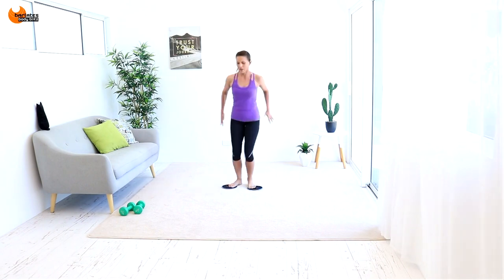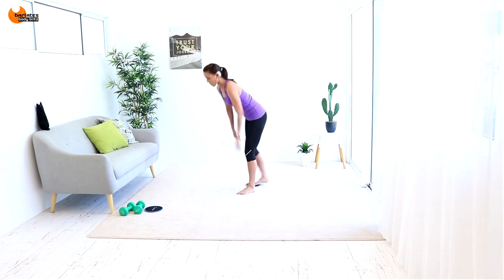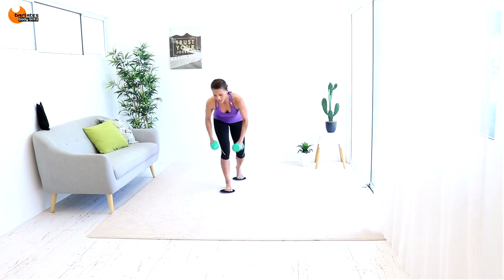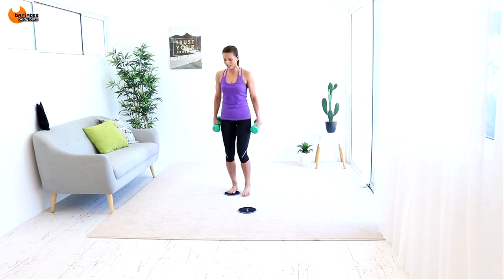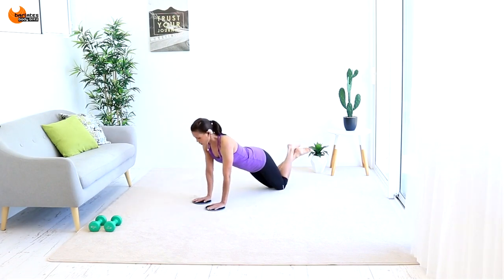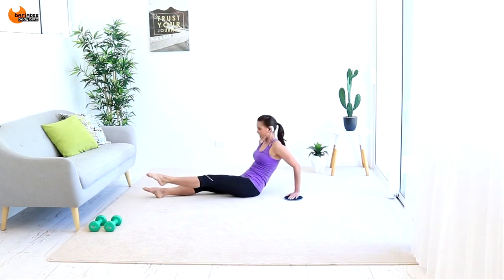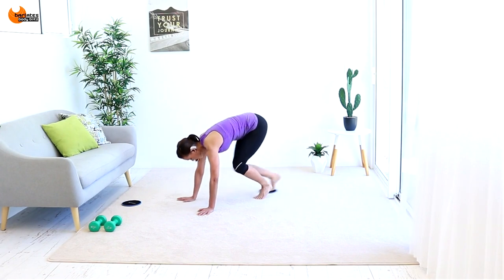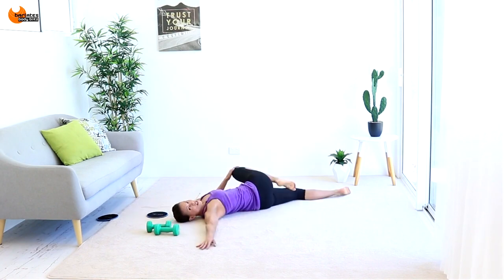Gliding Disc Workout Slider Workout - BARLATES BODY BLITZ Slide and Burn with weights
**This is a trailer for the full length workout SLIDE AND BURN WITH WEIGHTS workout, which you can buy get

Welcome to the Slider and Burn Series. A set of 4 workouts that are low impact and joint friendly, but still bring maximum results. These workouts include various pieces of equipment to help you engage all the major and minor muscle groups in the body. You will get a great cardio factor with the sliders and a big burn as we sculpt and chisel a lean physique.

Slide and Burn with weights is a total body workout with cardio and strength training. You will start with a non-weighted cardio set, then move to compound exercises using your upper body with the weights and your lower body with the sliders, you will then move to the mat for some more upper body and core moves such as push-ups, sit ups and v ups with arm engagement and some fun oblique exercises. There's also a tough triceps series at the end. You will be rewarded with a long stretch to lengthen the muscles to finish.

Equipment: sliding discs (can use paper plates or rags) and medium weights (I use 3.5kg or 8lb)

Check out many other Barlates Body Blitz workouts and purchase the downloads or DVDs